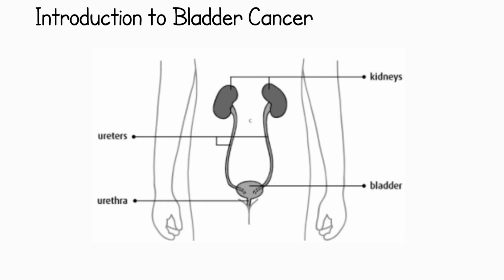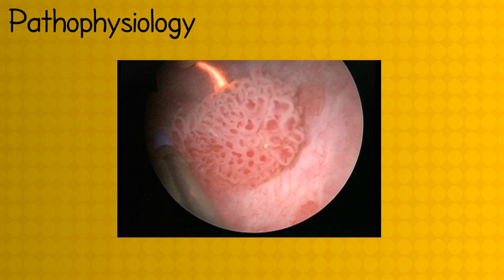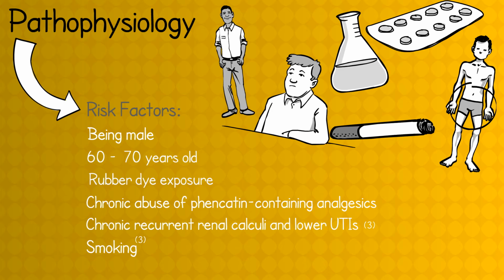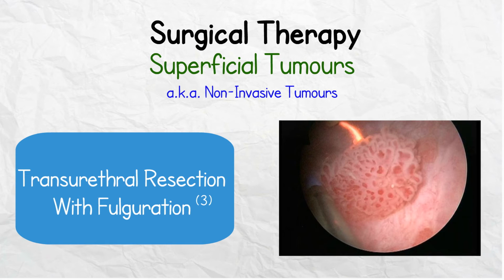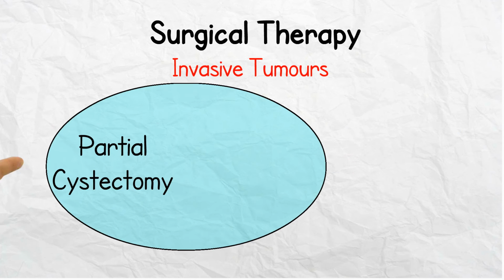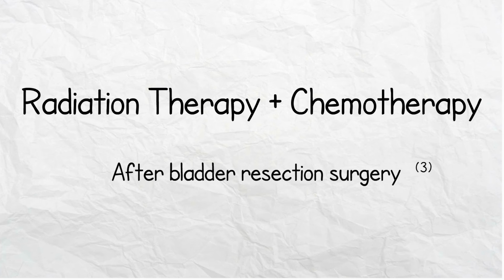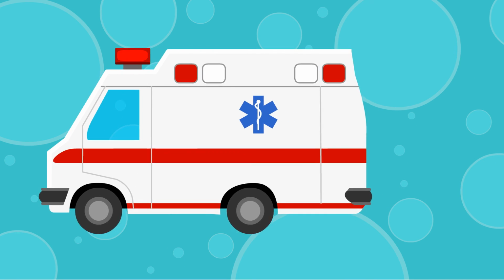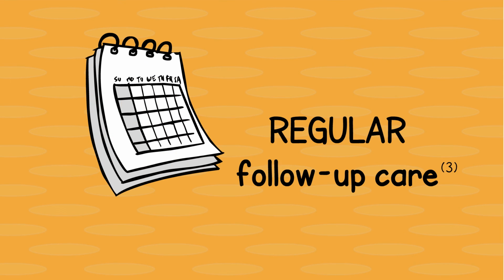NURS 2523 - Bladder Cancer